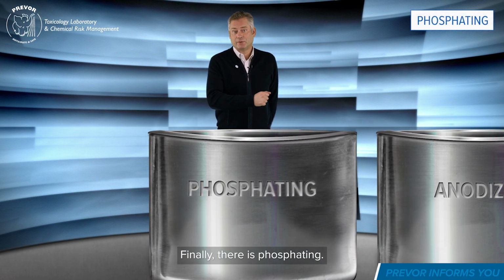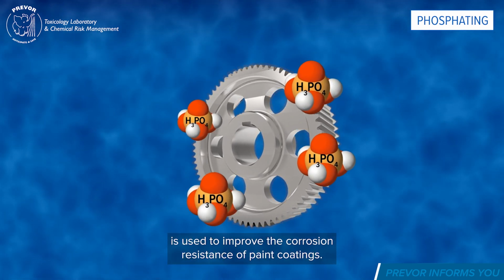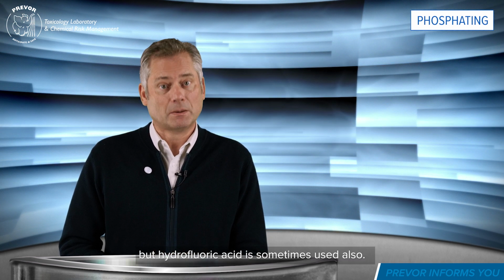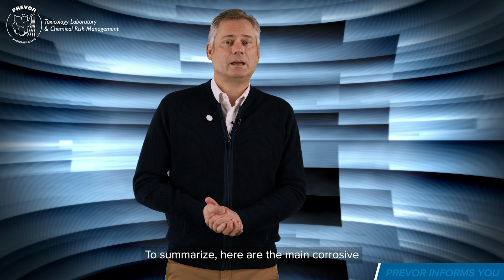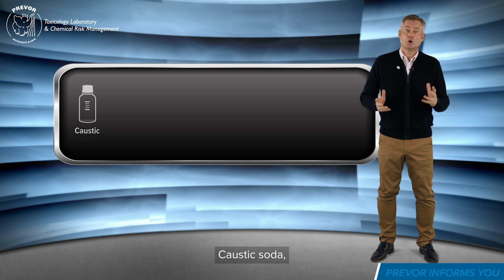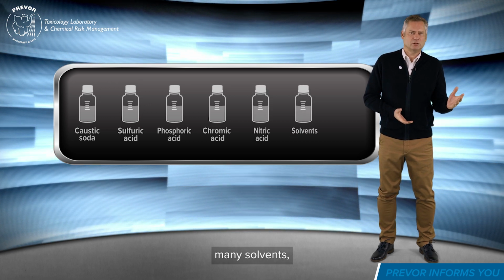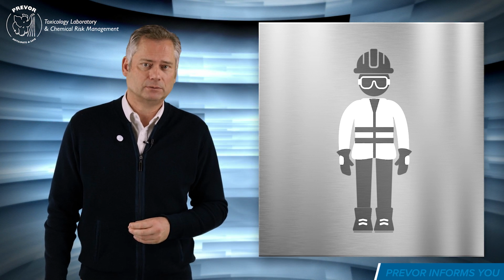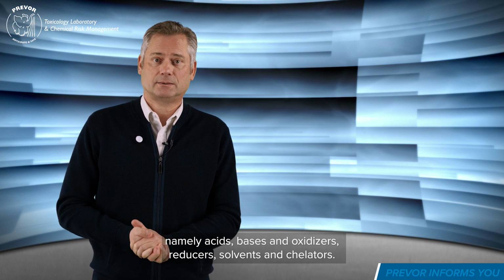Reducing the chemical risk in the surface treatment sector through prevention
What activities in the surface treatment sector involve the use of corrosive and irritating chemicals? Where is the risk of a chemical lesion in this industry and how can it be reduced?

For more information on this subject and on DIPHOTERINE® solutions, please